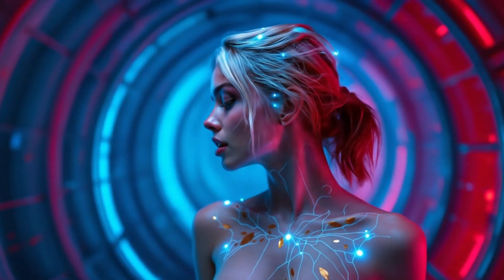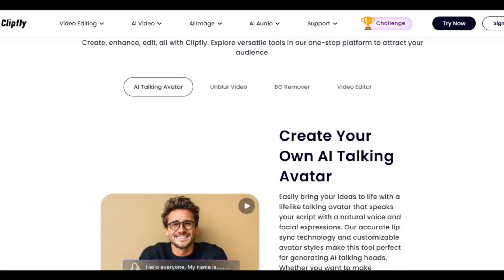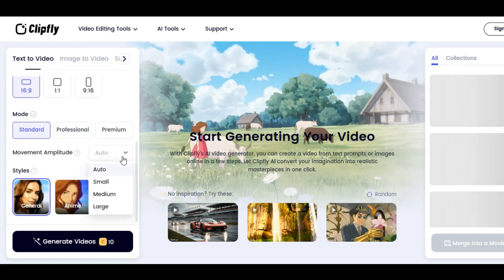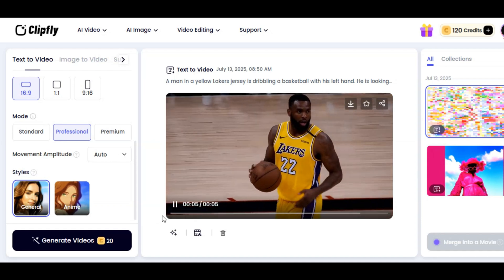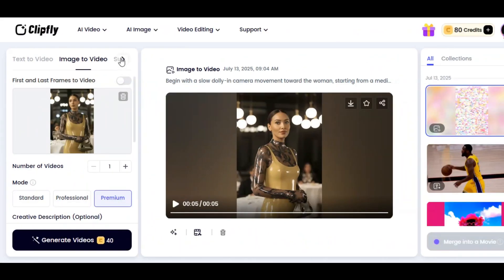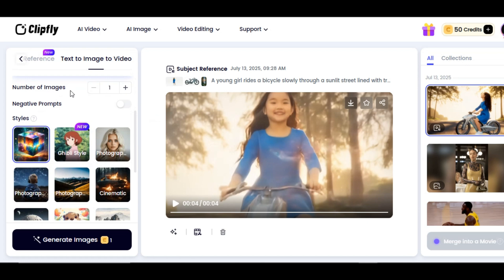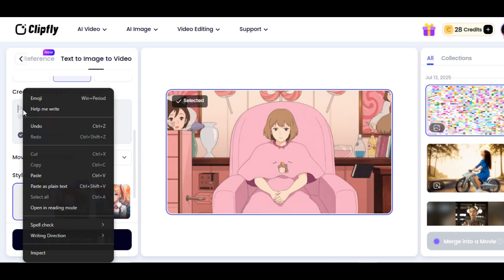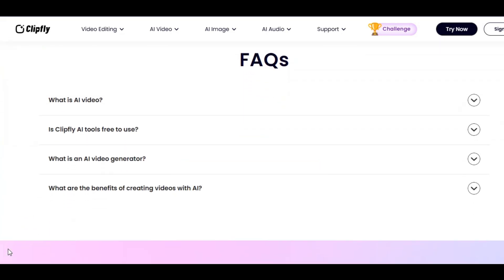How to Create Unlimited Ai Video for FREE with Clipfly Ai | Text to Video, Image to Video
Unlock the secrets of how to create unlimited AI video for FREE in this comprehensive tutorial. l dive into the exciting world of Text to Video and Image to Video technology, showing you how to transform your ideas into captivating videos without spending a dime.